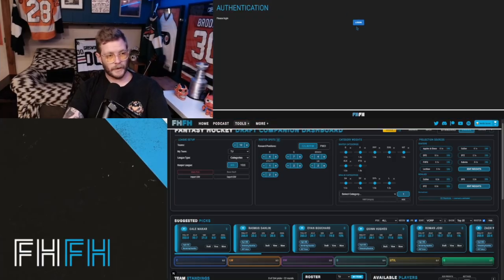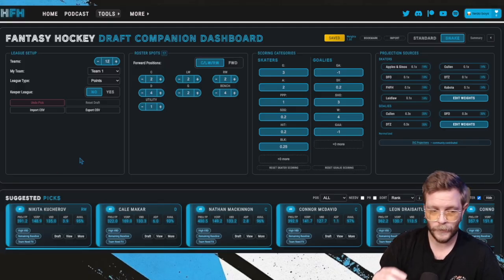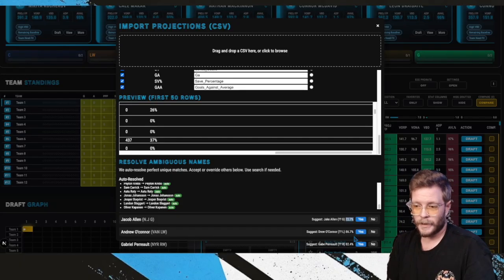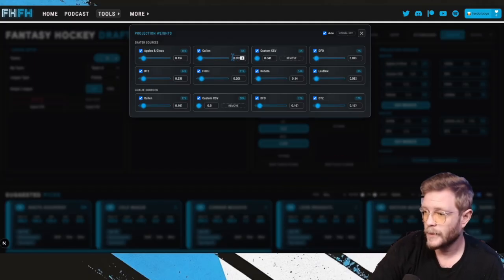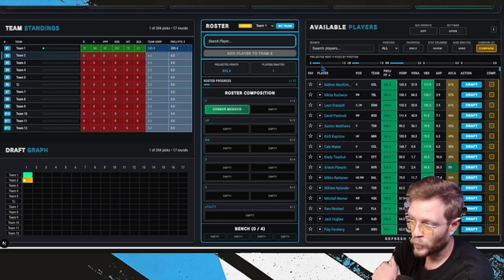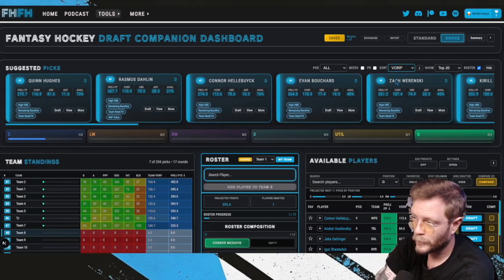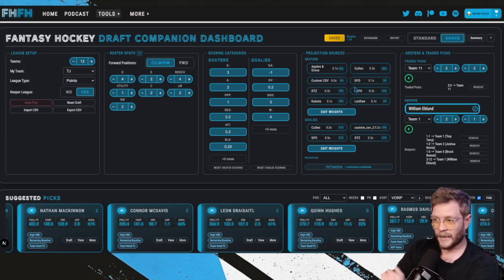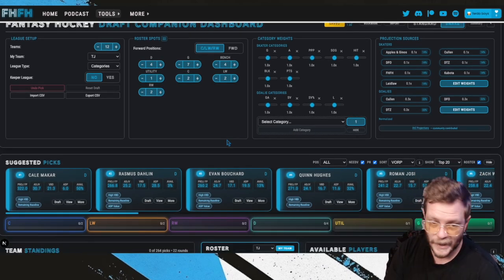FHFH Fantasy Hockey Draft Tool || Dash Tutorial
Quick(ish) tutorial on the FHFH Fantasy Hockey Draft Tool